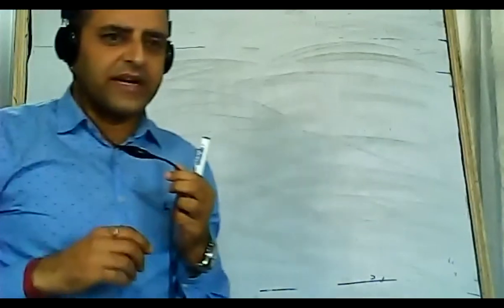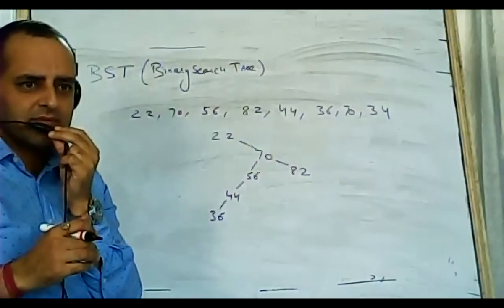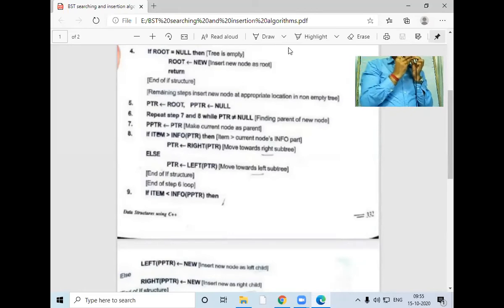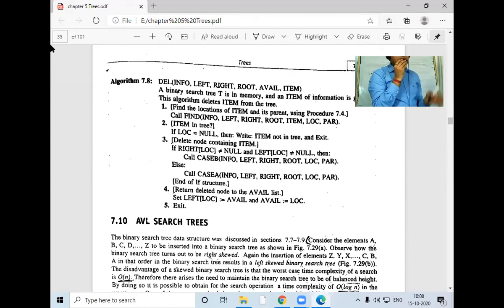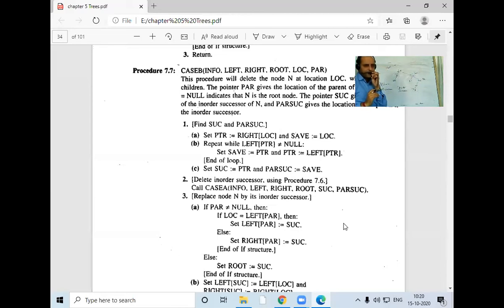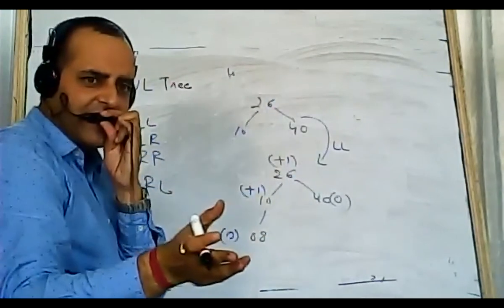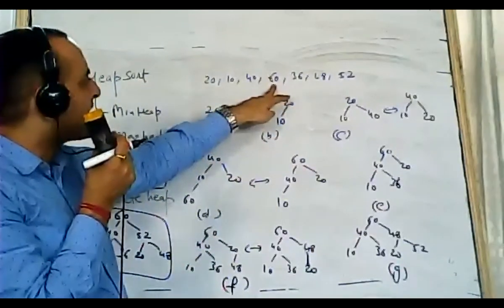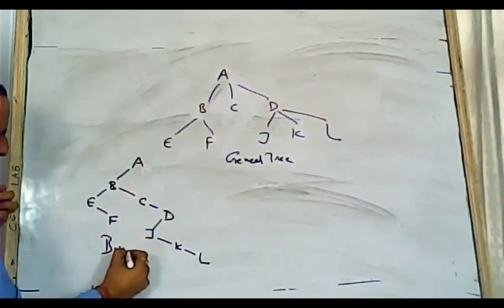Data Structures : Trees Part 2 Binary Search Tree